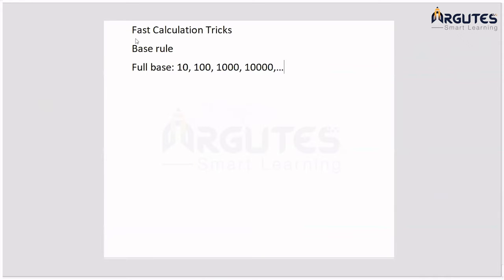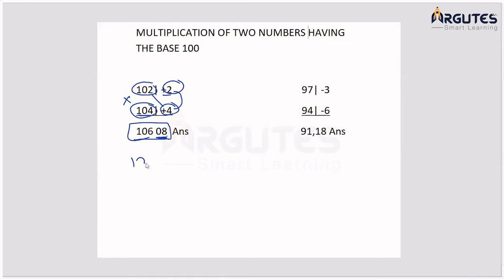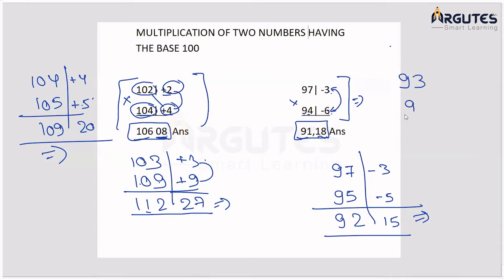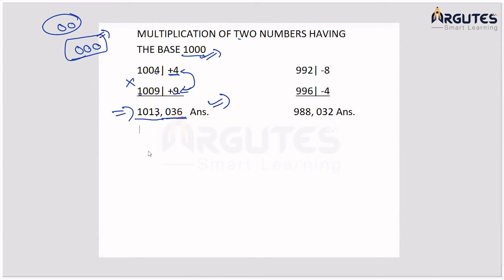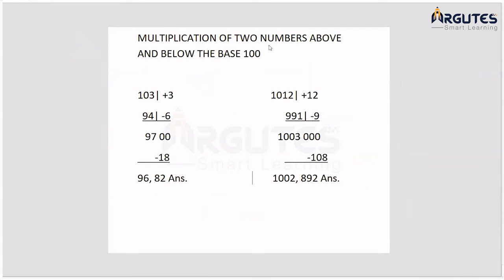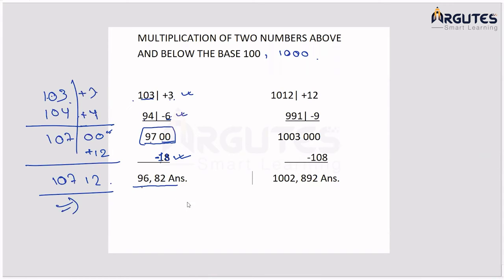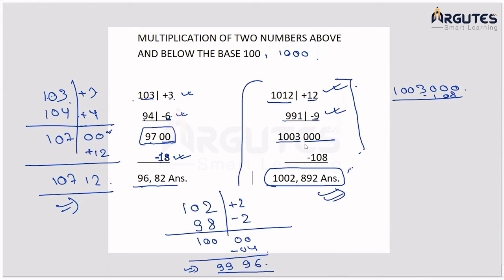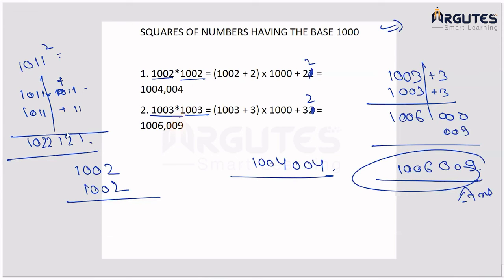A fast and simple method for Multiplying 4-digit or 3-digit numbers close to the base for bank exams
A simple and easy method or trick to multiply numbers that are close to the base values 100 or 1000. For example: multiplying 4-digit numbers like 1012 and 1009, or 3-digit numbers like 991 and 998, etc.
This method will be useful for many bank exams like SBI PO, SBI Clerk, IBPS PO, IBPS Clerk, and more.
One more tip to use this trick is, you should be carefully looking for such occurrences to identify this pattern in any quantitive or numeric ability exam question paper. This pattern may be mostly hidden, but if you find the pattern, it helps you solve the question in a shorter time.